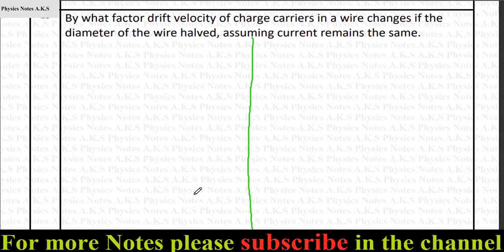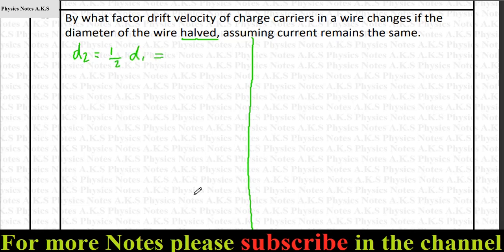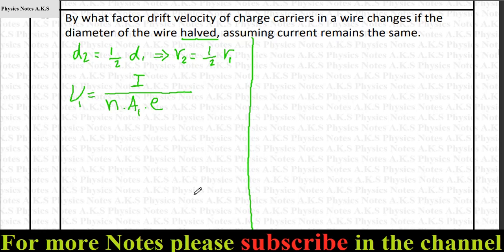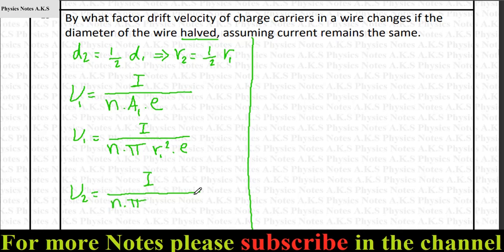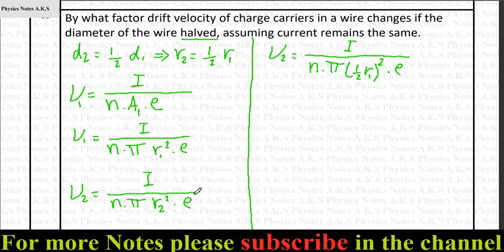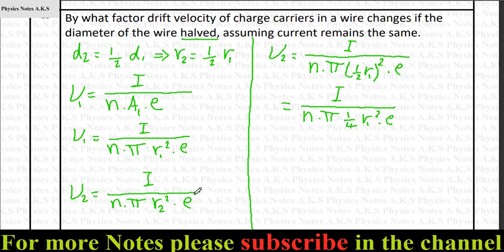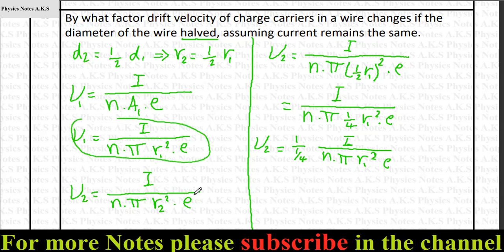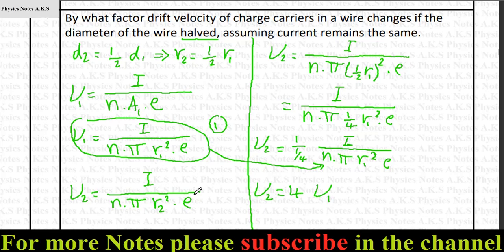8 Electric current (Solving problems)